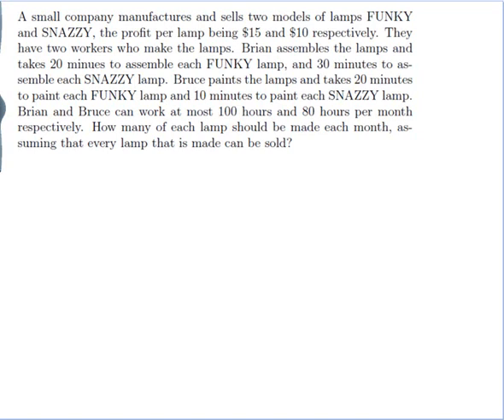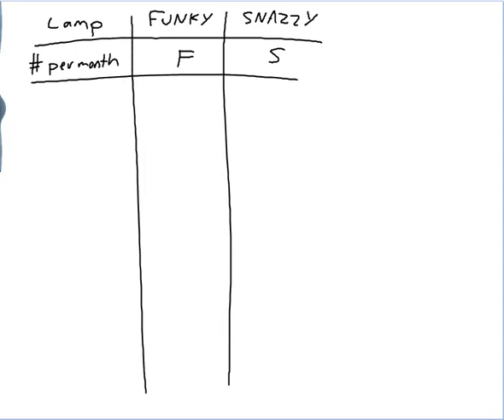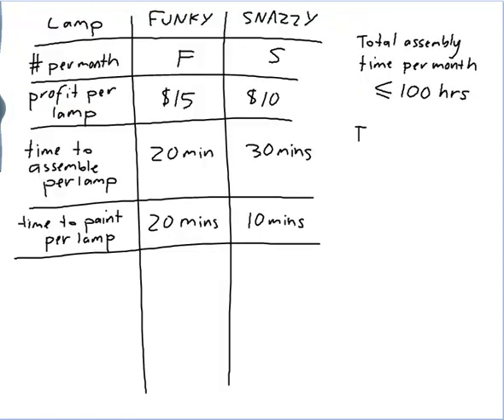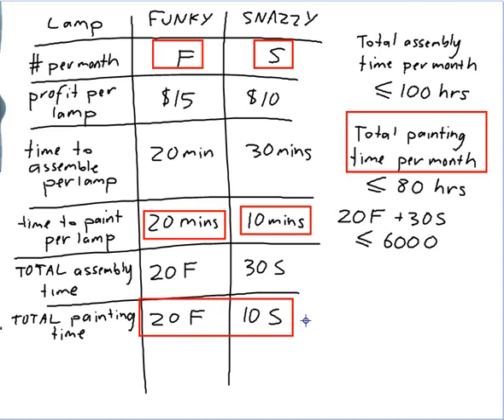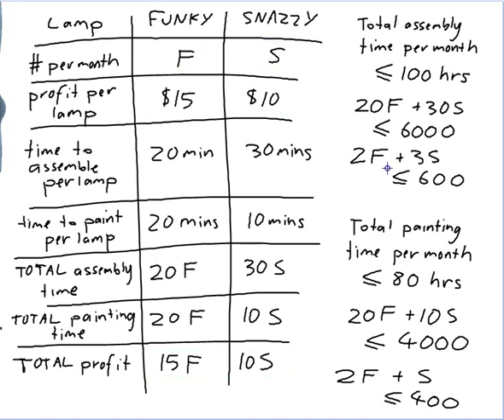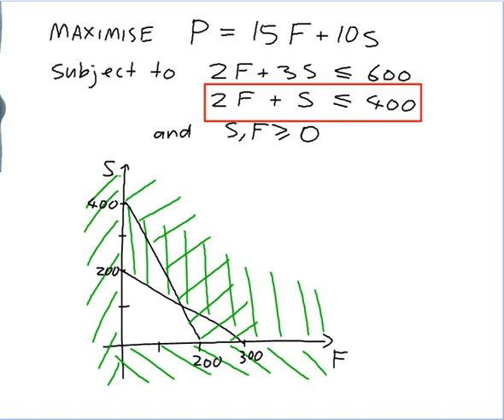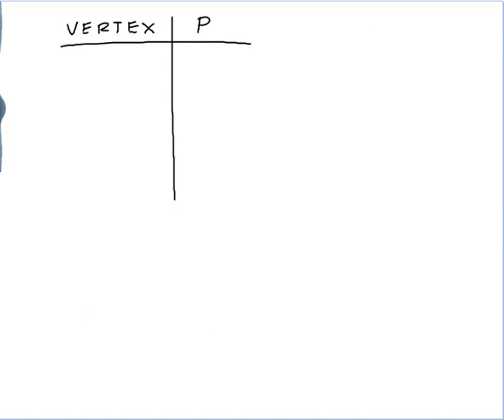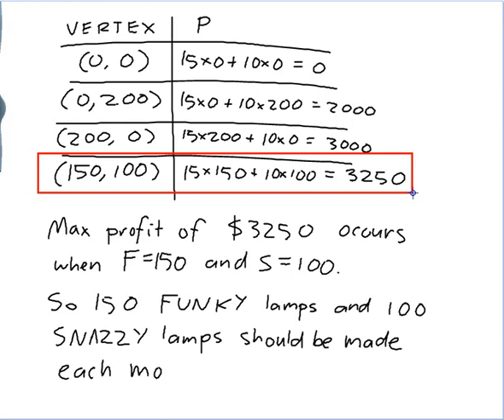EXAMPLE: Solving a worded optimisation problem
Worked example by David Butler. Features turning a worded optimisation problem into mathematical notation and solving the problem graphically.

[ Note: I apologise -- I said that 80 hours times 60 minutes was 4000 minutes, when in fact it's 4800 minutes! Oops! Consequently the answer given is wrong. Sorry! ]